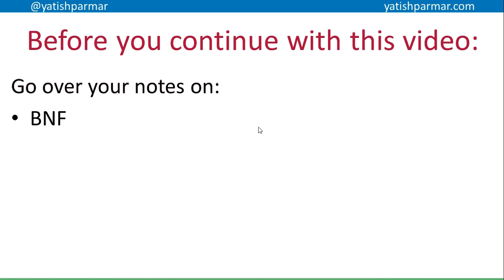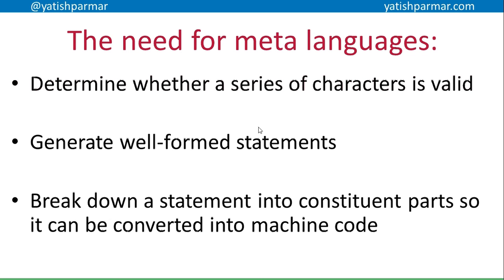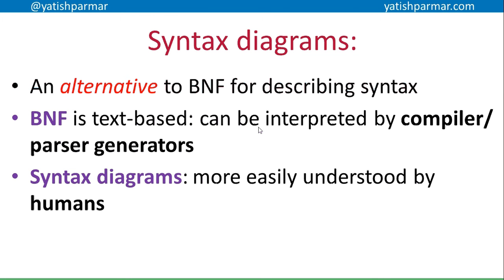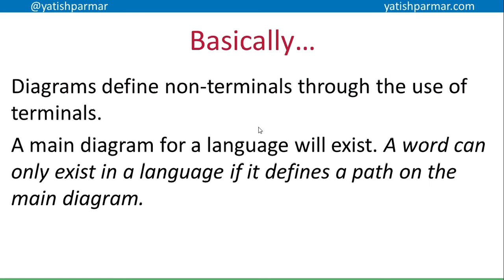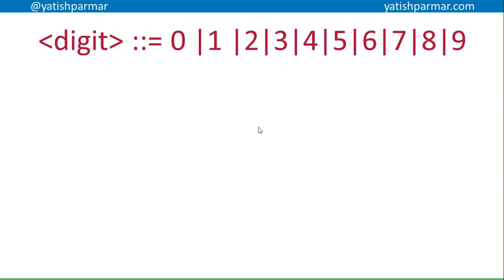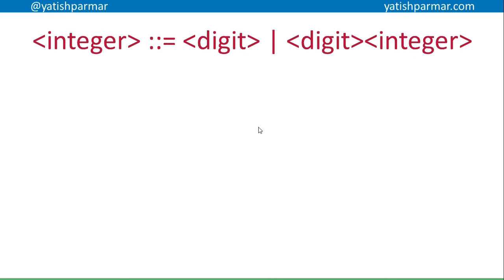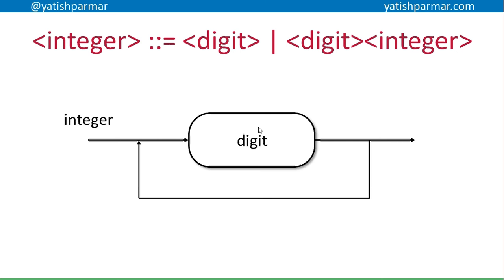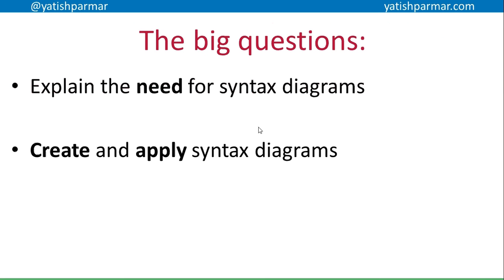Syntax diagrams - A Level Computer Science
Short video (for A2) following the previous (on using BNF) explaining briefly how to compose syntax diagrams.